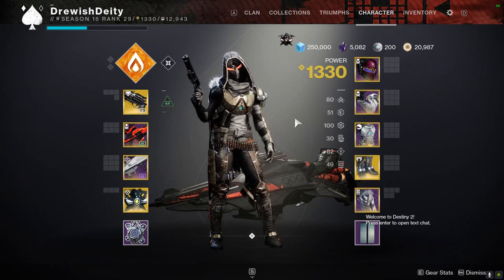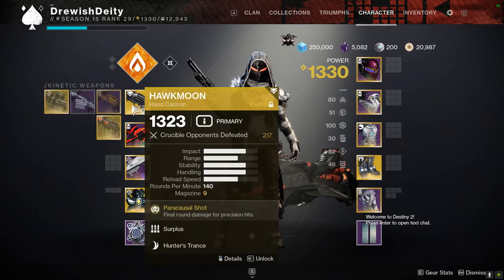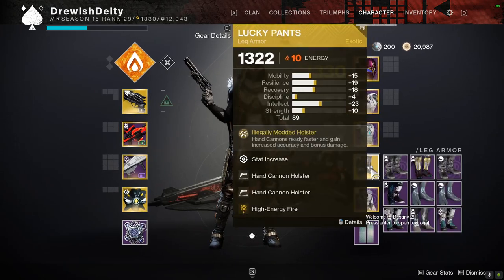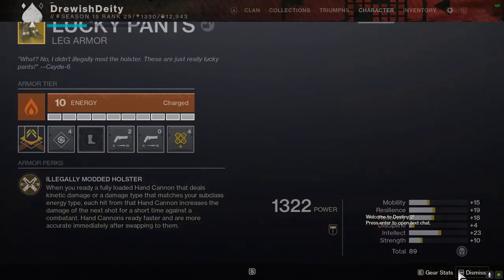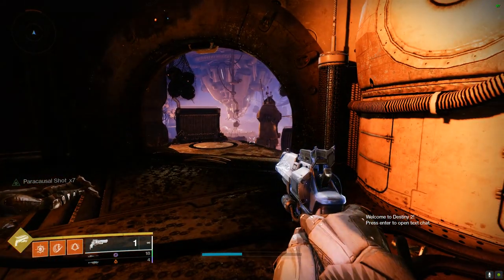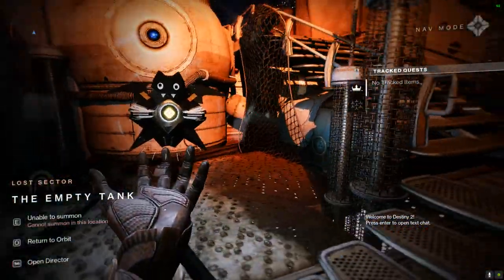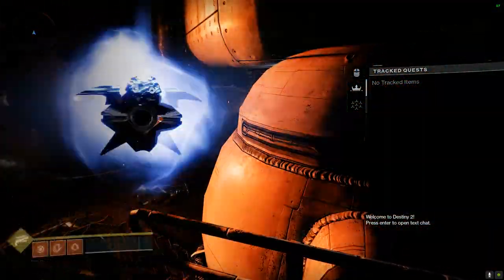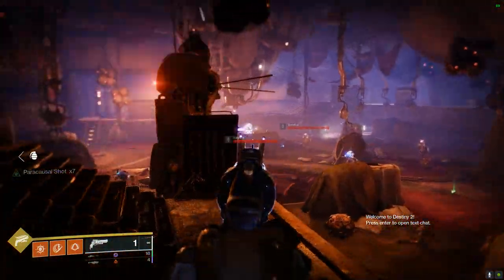Infinite Paracausal Shot (Patched)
Have Hawkmoon and Hand Cannon Holster equipped
Get Paracausal Shot stacks
After firing the final bullet pull out your Ghost
Wait for Hand Cannon Holster to take effect
Pull Hawkmoon back out with a new bullet ready to go